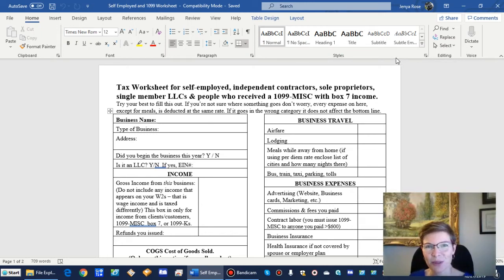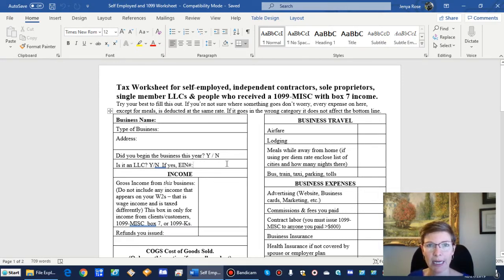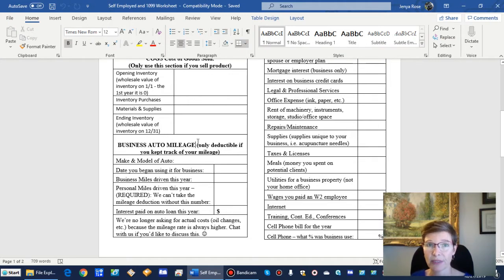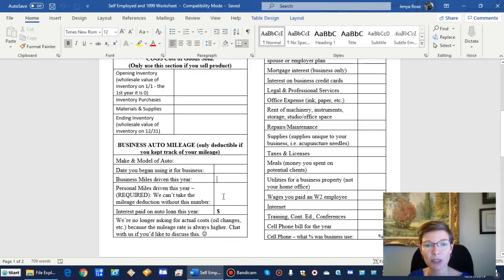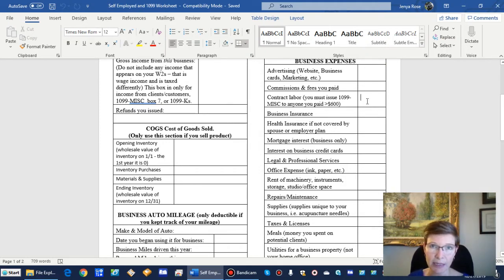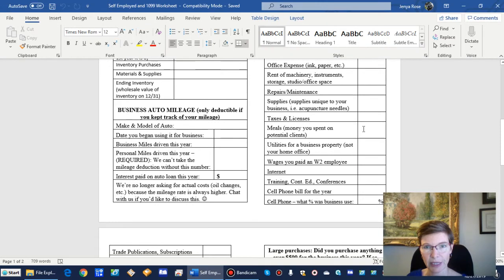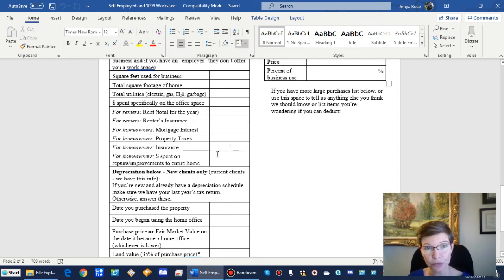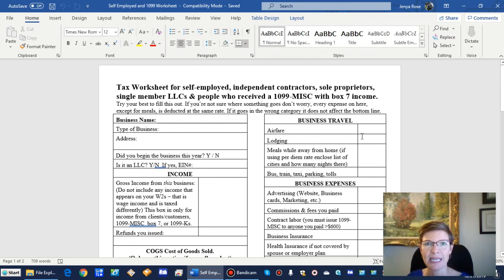Rose Tax & Financial Self Employed Worksheet Tutorial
The Self Employed Worksheet can be found on the Tax Organizers page of our